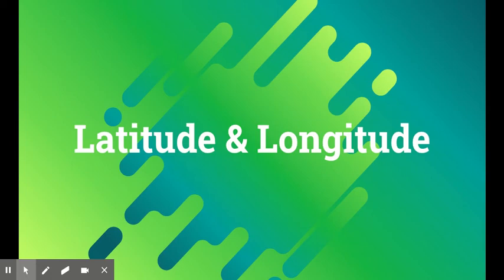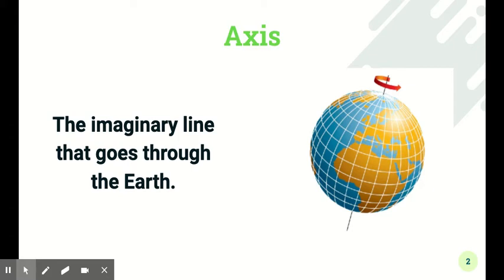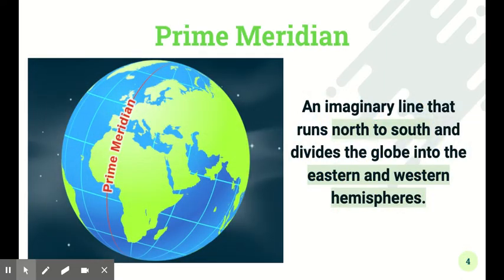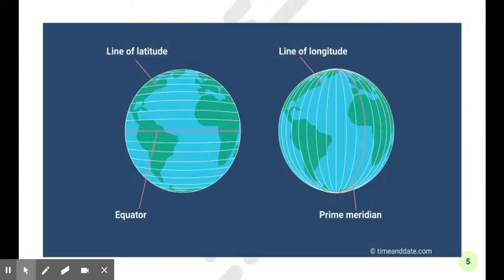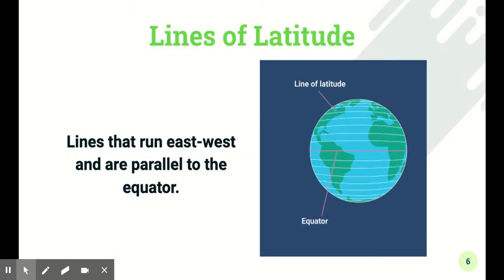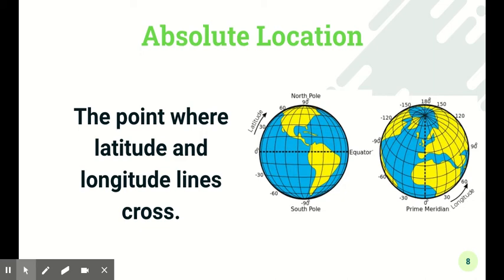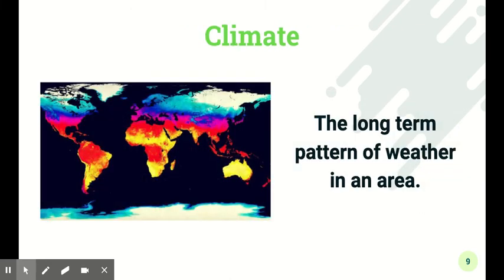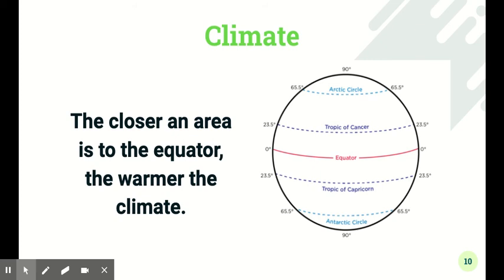Latitude & Longitude Lesson